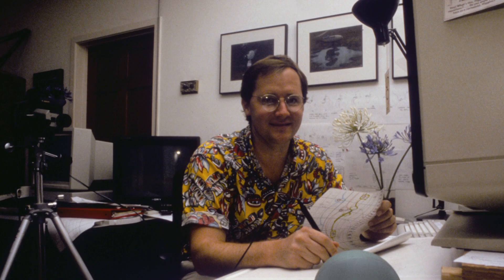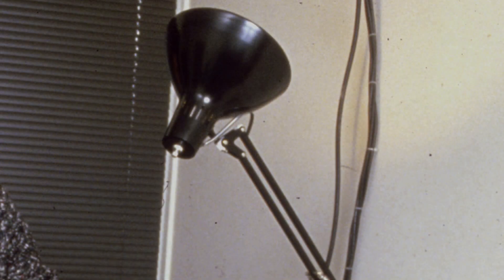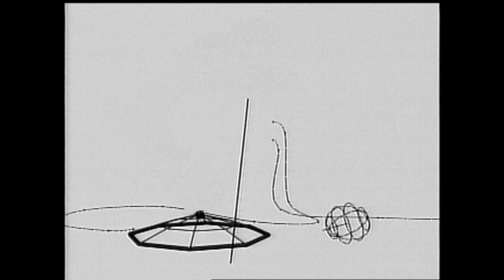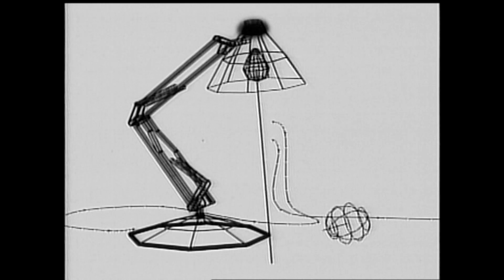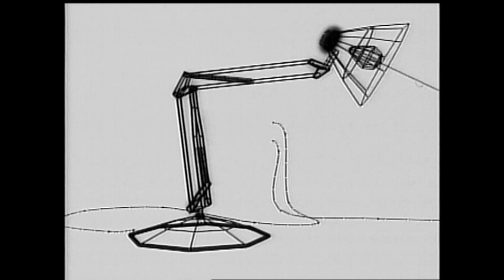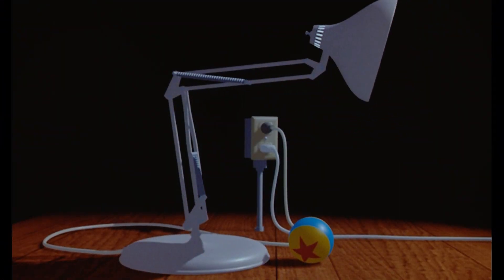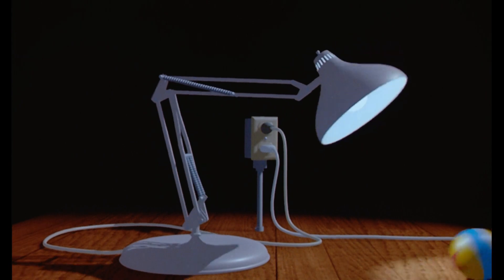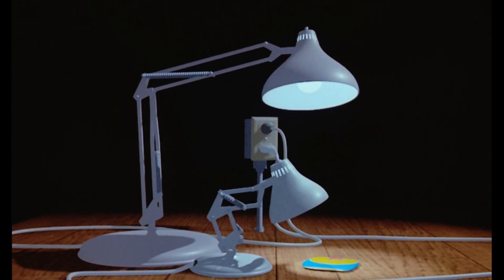Luxo Jr. - CGI making of (1986) (HD)